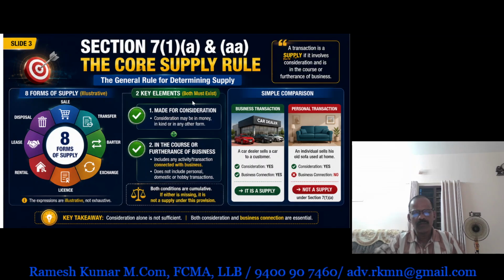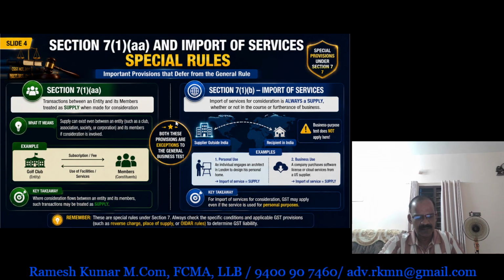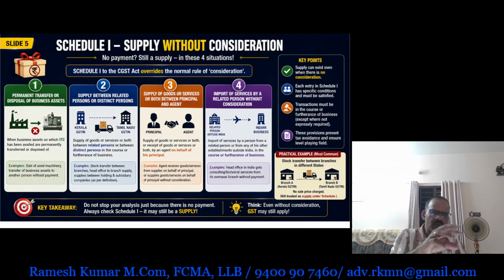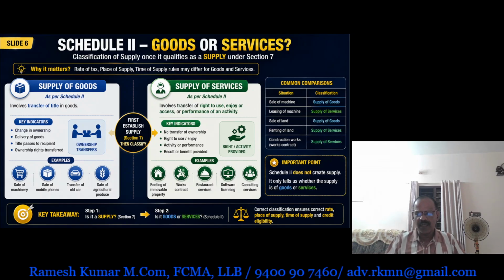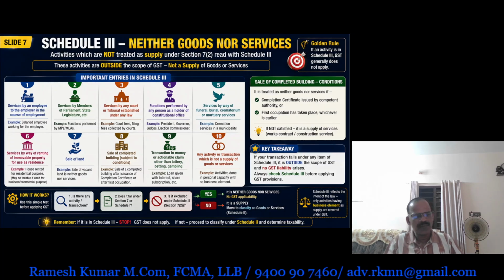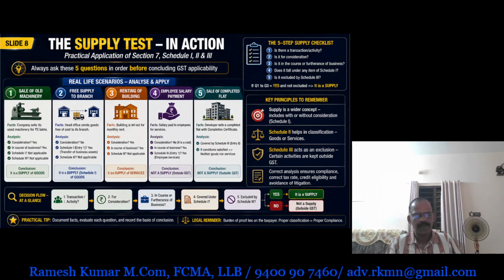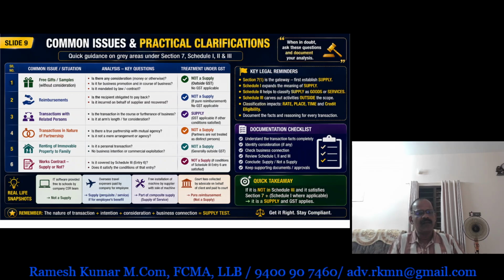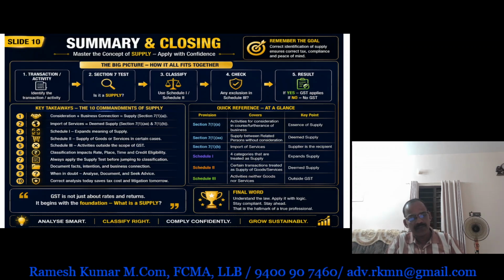Scope of Supply under GST Section 7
In this video, we explain the **Scope of Supply under GST** under **Section 7 of the CGST Act, 2017** in a simple, practical, and easy-to-understand manner.

The video covers:

 Meaning and scope of “Supply” under Section 7
 Section 7(1)(a) — General rule of supply
 Section 7(1)(aa) — Transactions involving members and entities
 Section 7(1)(b) — Import of services
 Schedule I — Supply without consideration
 Schedule II — Supply of goods or supply of services
 Schedule III — Activities treated as neither goods nor services
 Practical examples and GST decision-making process
 Composite and mixed supply — a quick overview

This session is useful for:

• CMA and CA students
• GST practitioners
• Accountants and tax professionals
• Business owners and entrepreneurs
• Commerce and law students
• Anyone seeking a clear understanding of Section 7 of the CGST Act

📌 Key takeaway:

Before asking, “What is the GST rate?” first ask:

**“Is there a supply under Section 7?”**

Chapters:

00:00 Introduction — Scope of Supply under GST
00:40 The Four-Part Structure of Section 7
01:25 Section 7(1)(a) — The General Rule
02:45 Section 7(1)(aa) and Import of Services
03:45 Schedule I — Supply without Consideration
05:20 Schedule II — Goods or Services?
06:25 Schedule III — Neither Goods Nor Services
07:45 Practical Application — The Supply Test
08:40 Common Issues and Practical Clarifications
09:30 Summary and Key Takeaways